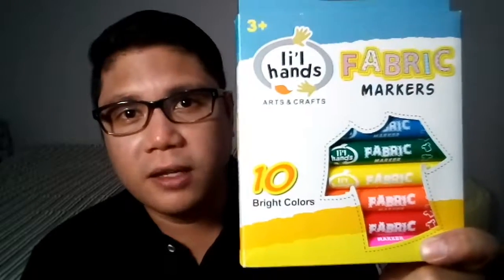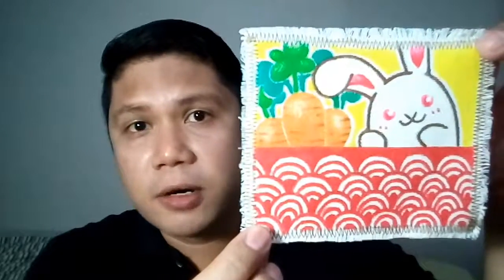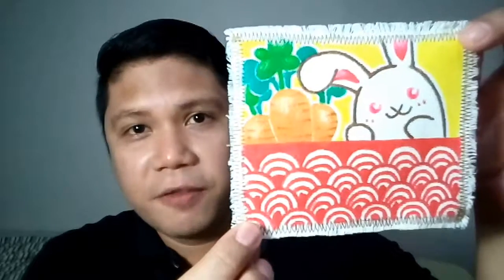Unboxing and Review: Li'l Hands Fabric Markers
Li'l Hands: Fabric Markers First Impressions

I bought these fabric markers from National Bookstore
Price: 170.00 Pesos (PHP)

Colors:
Fluorescent Pink
Red
Orange
Yellow
Green
Sky Blue
Royal Blue
Violet
Brown
Black

Fabric used in the video: Canvass

Thanks!